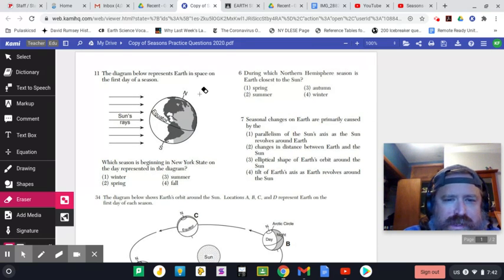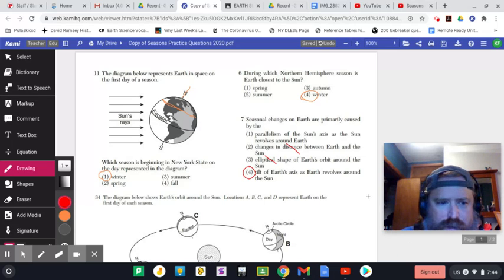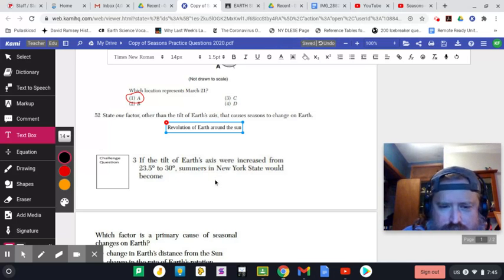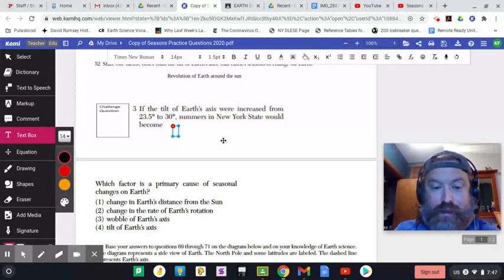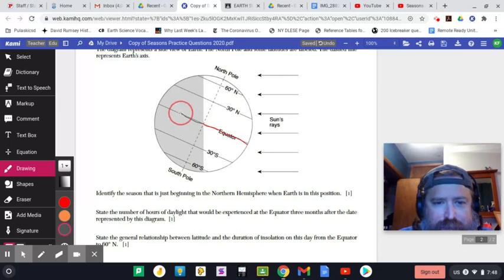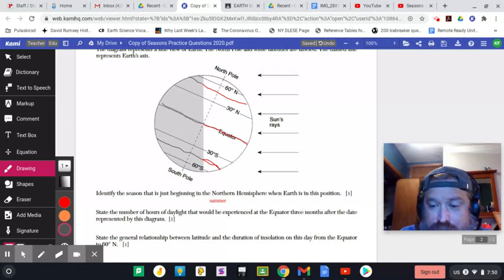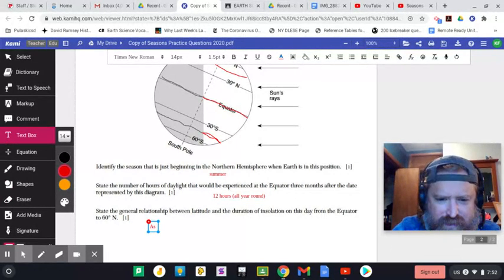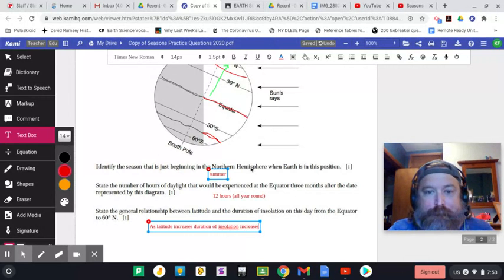Seasons Practice Questions Answers